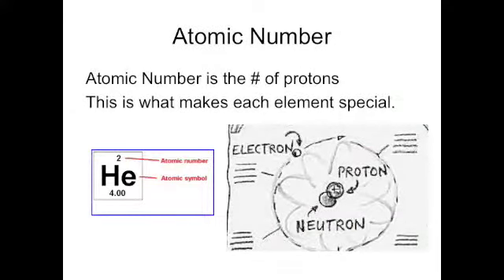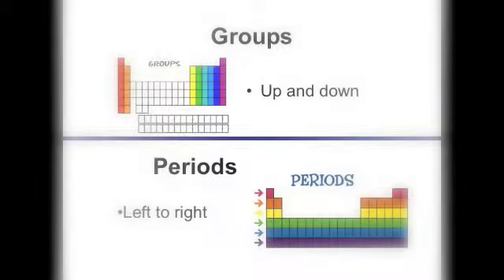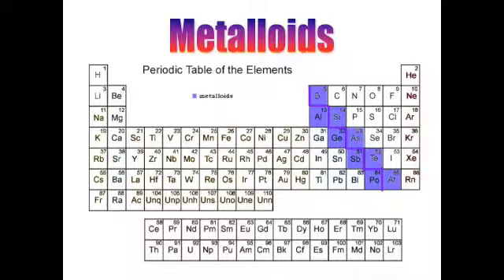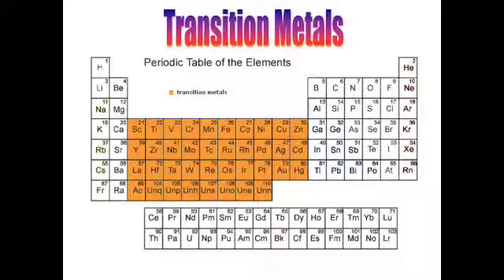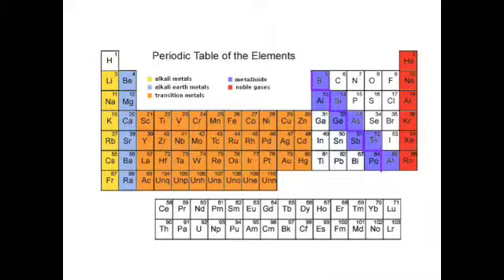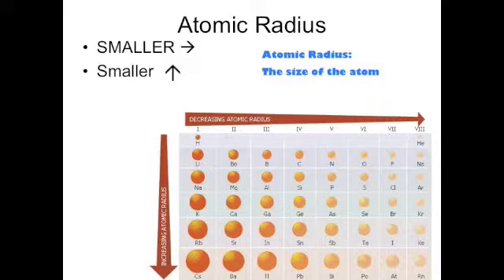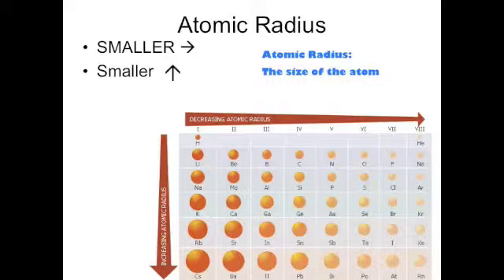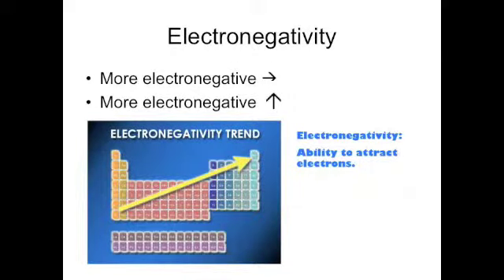Periodic Table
Project by FOJ + Alison for Householder

 chemistry, periodic trends, electronegativity, atomic radius, ionization energy, periodic table, noble gases, metalloids